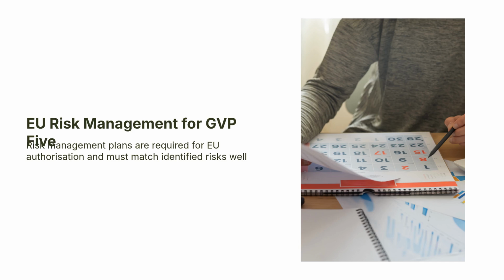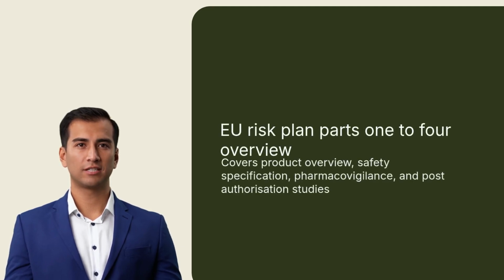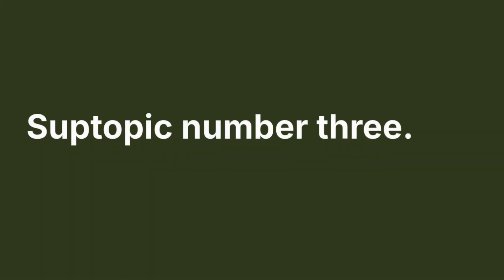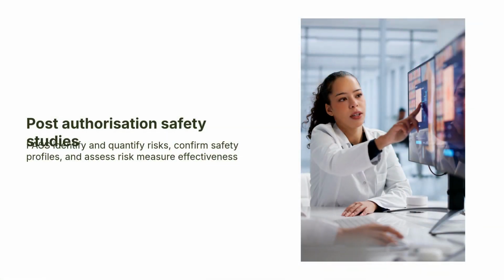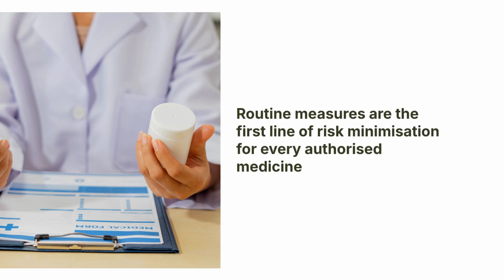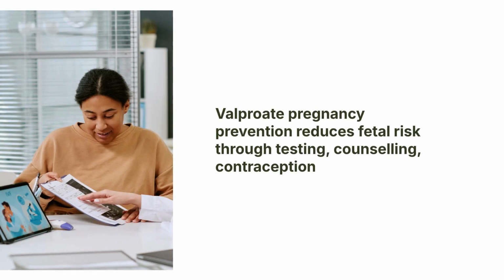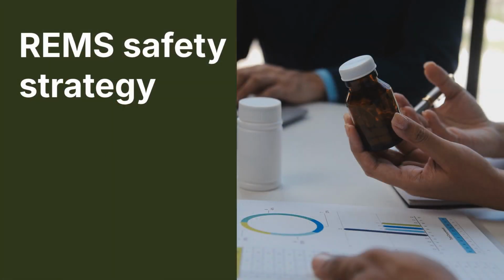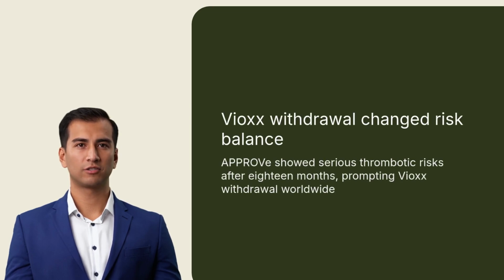M05 Risk Management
Risk Management | Certificate in Pharmacovigilance and Drug Safety Management - StaffCPD

Module 05: Risk Management. Part of the Certificate in Pharmacovigilance and Drug Safety Management CPD course from StaffCPD. Risk Management is how to identify, evaluate and help minimise the risks associated with medicines across their lifecycle.